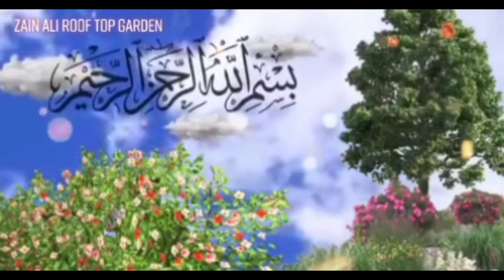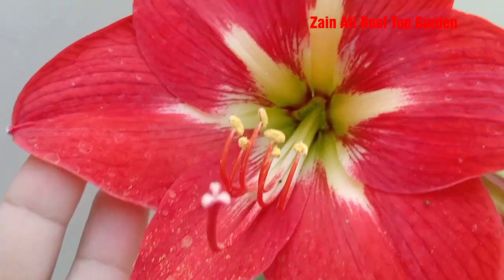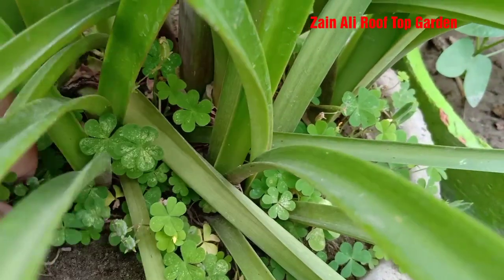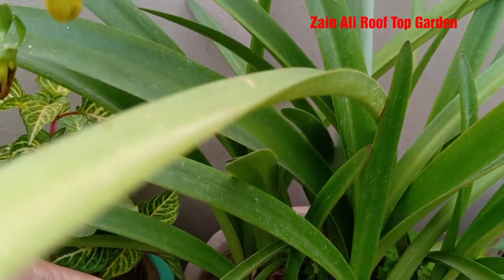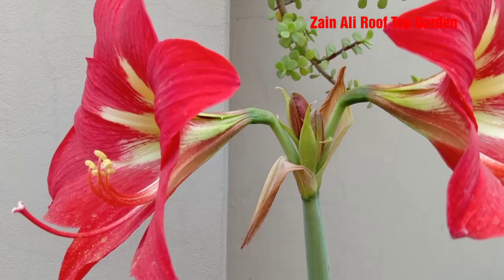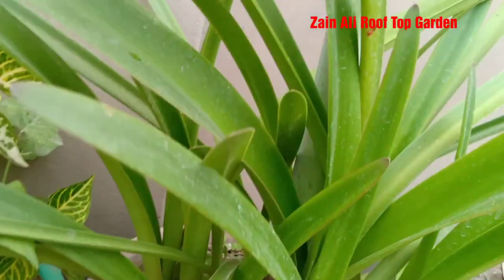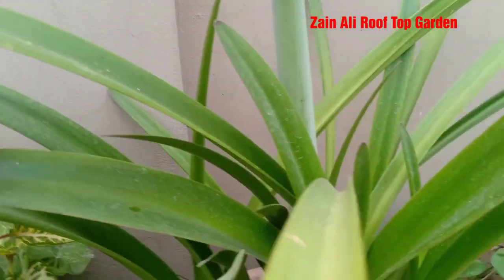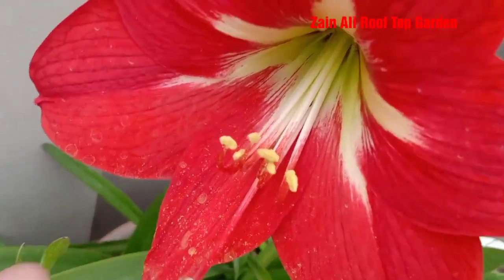Amaryllis lily flowers beauty with care and tips ♥️🌷👌🌱in Urdu Hindi